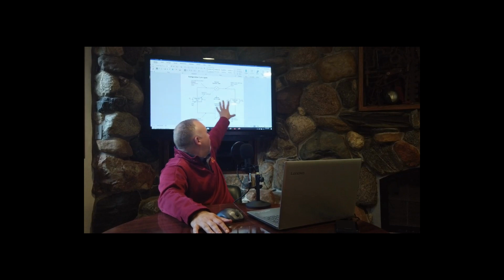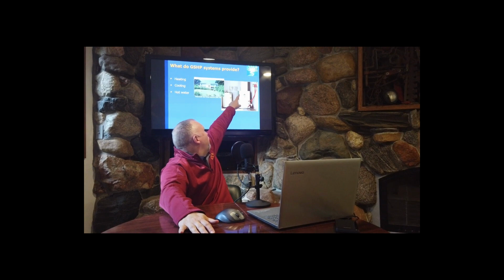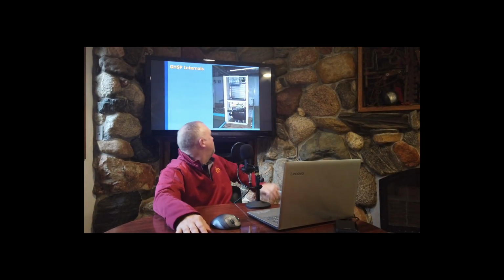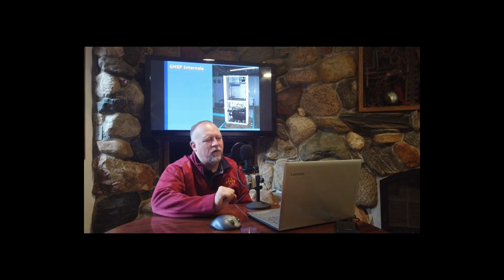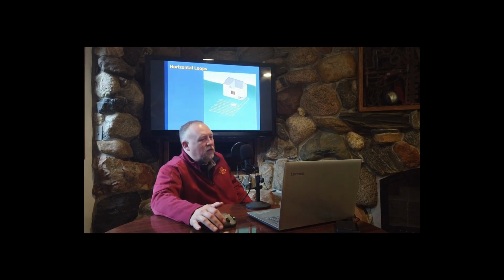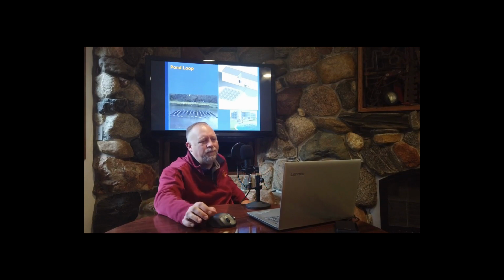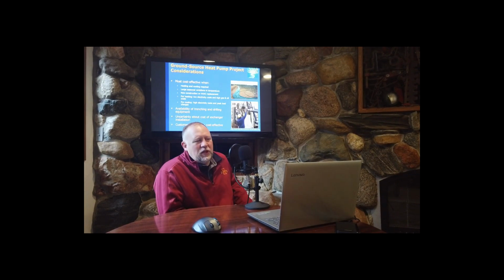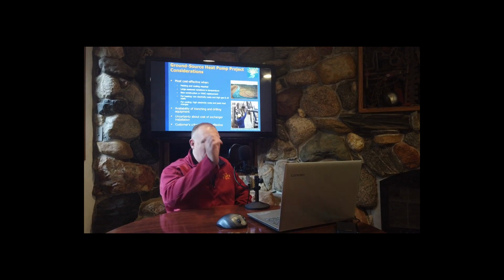Ground Source Heat Pumps